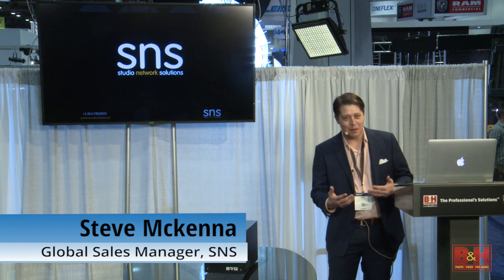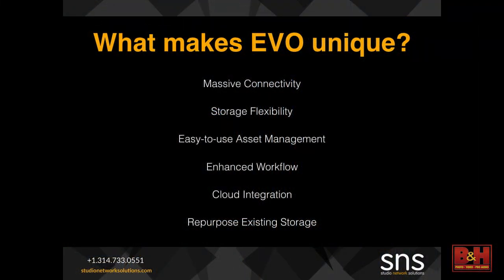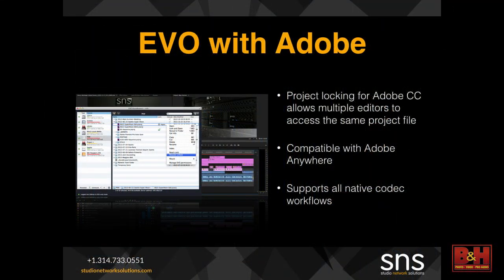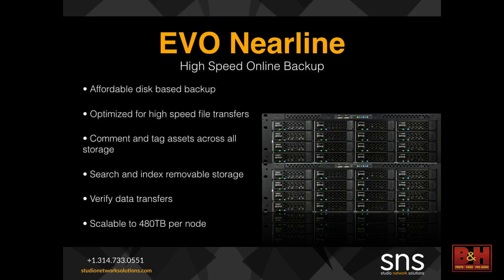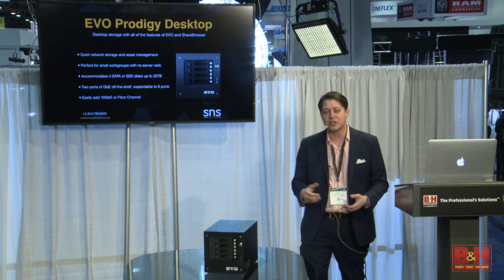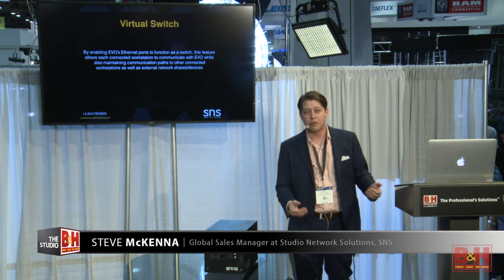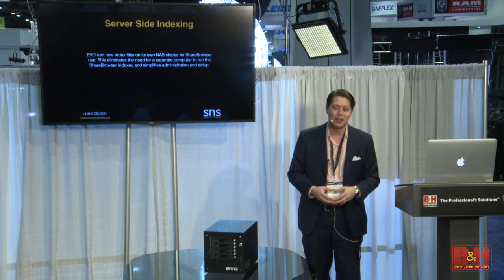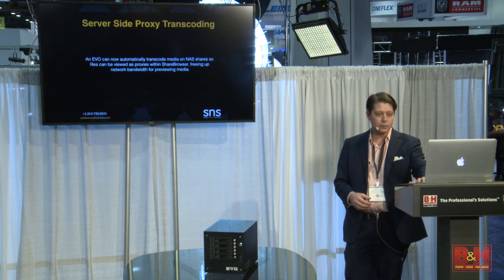NAB 2016: Shared Storage For Adobe CC, Avid, FCP X And Beyond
Live from NAB 2016, Steve Mckenna of Studio Network Solutions explains the benefits of the Evo system for advanced storage in an editing environment.